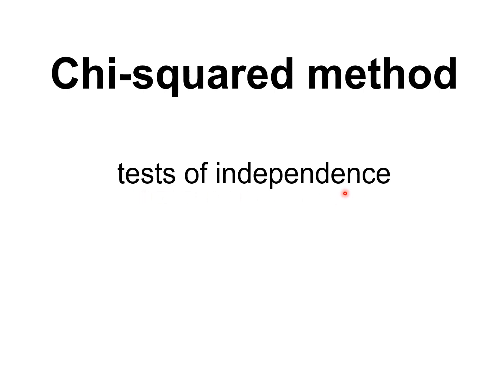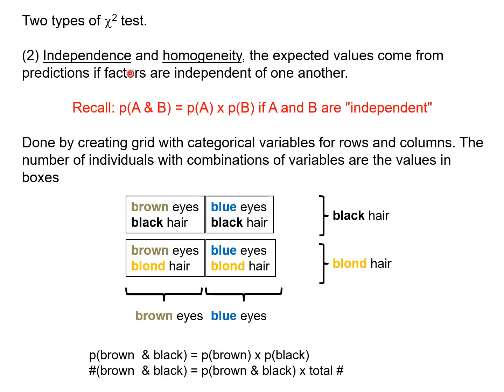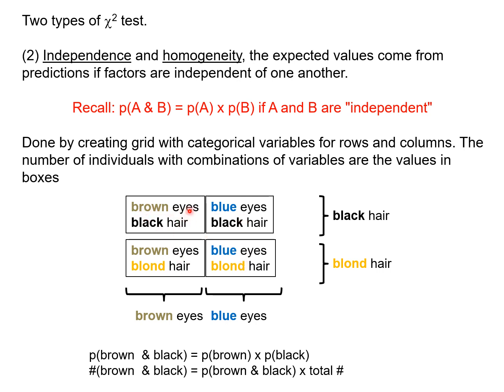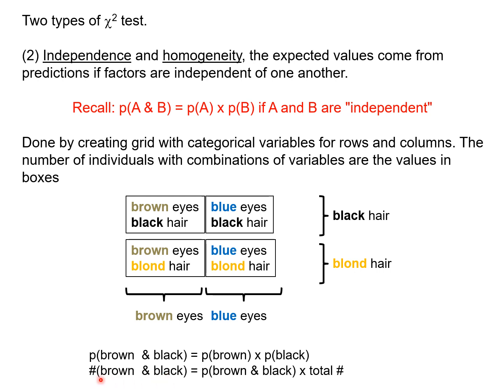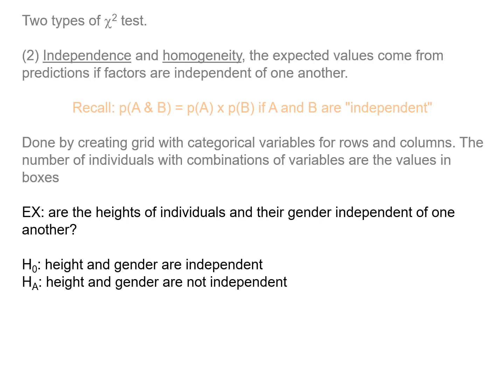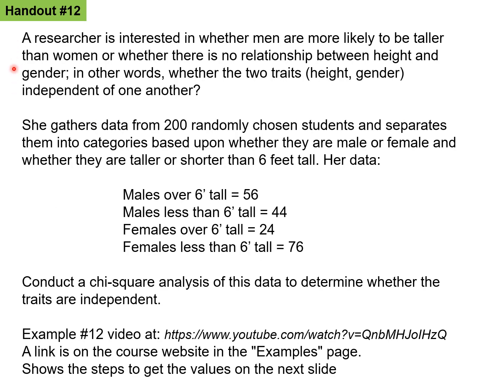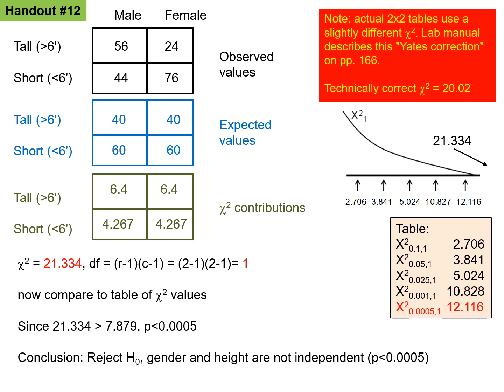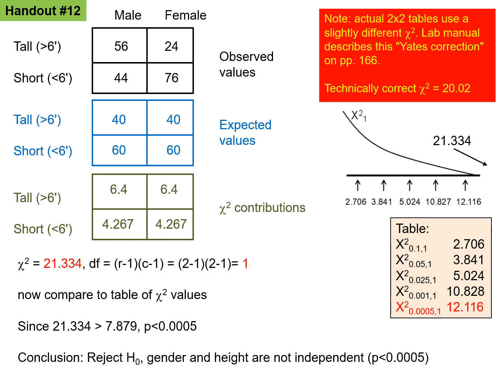Chi-squared test: tests of independence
This video briefly introduces the chi-squared test of independence and links to an example video.